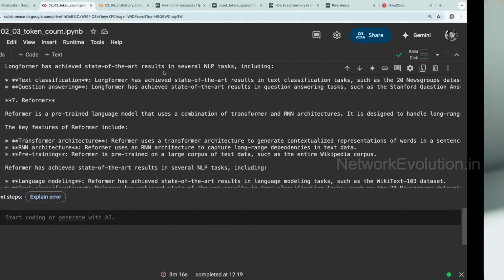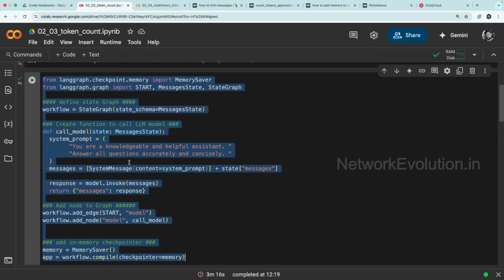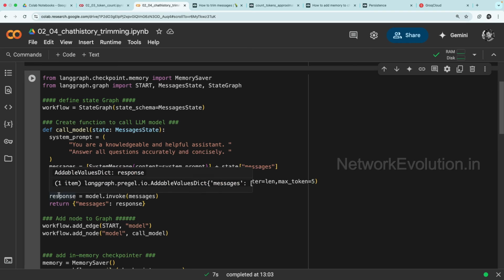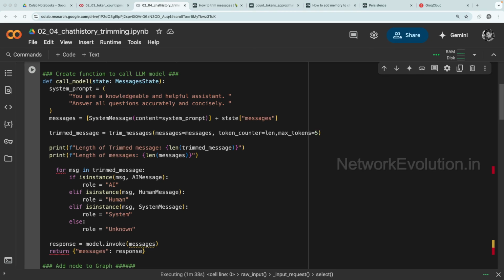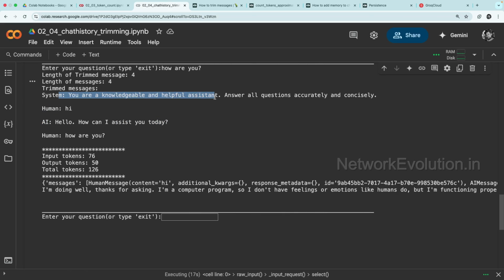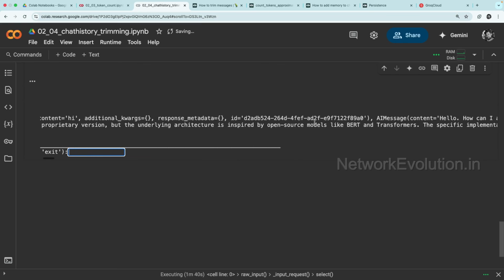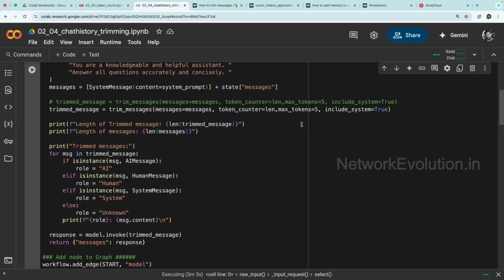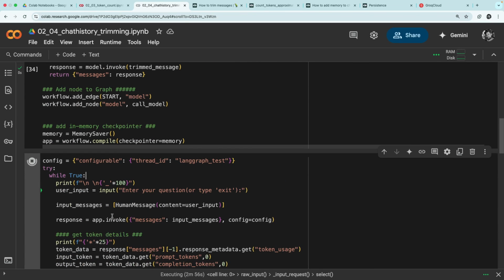09 Build LLM ChatBot | Part 4 - Trim Messagess to reduce the token usage | count_token_approximately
In this video, we continue building our LLM ChatBot using LangGraph and focus on an essential optimization technique: trimming messages to reduce token usage.

You'll learn how to use the trim_messages function effectively, combined with the count_tokens_approximately method, to ensure your chatbot remains efficient and scalable. We cover how to manage the token count by trimming conversation history based on approximate token limits or message counts — without losing the conversation’s context or quality!

We also demonstrate how to integrate this into a StateGraph workflow, how to use MemorySaver for in-memory checkpointing, and how to invoke the model with trimmed messages to optimize API calls and costs.

If you're building LLM-based applications like chatbots, assistants, or agents, mastering message trimming and token management is critical for performance and cost-efficiency.

🔹 Topics Covered:

How to trim messages with LangGraph

Using count_tokens_approximately for better control

Reducing token consumption in LLM apps

Building efficient workflows with StateGraph

Adding in-memory checkpointing with MemorySaver

how to build a genAI app using Langchain, open api key, and streamlit in google colab for free
step-by-step guide on genai apps
How to generate open api key
Add pay as u go credit balance in open
Buy api credits form testing
Convert langchain_groq code to open code
Pip install langchain_openai
Manage chat history using langchain
Chat history storage
Remember ai chatbot history demo

code:
from langgraph.checkpoint.memory import MemorySaver
from langgraph.graph import START, MessagesState, StateGraph

define state Graph
workflow = StateGraph(state_schema=MessagesState)

### Create function to call LLM model ###
def call_model(state: MessagesState):
  system_prompt = (
        "You are a knowledgeable and helpful assistant. "
        "Answer all questions accurately and concisely. "
  messages = [SystemMessage(content=system_prompt)] + state["messages"]

  # trimmed_message = trim_messages(messages=messages, token_counter=len,max_tokens=5, include_system=True)
  trimmed_message = trim_messages(messages=messages, token_counter=count_tokens_approximately, max_tokens=1000, include_system=True)

  print(f"Length of Trimmed message: {len(trimmed_message)}")
  print(f"Length of messages: {len(messages)}")

  print("Trimmed messages:")
  for msg in trimmed_message:
      if isinstance(msg, AIMessage):
          role = "AI"
      elif isinstance(msg, HumanMessage):
          role = "Human"
      elif isinstance(msg, SystemMessage):
          role = "System"
      else:
          role = "Unknown"
      print(f"{role}: {msg.content}\n")

  response = model.invoke(trimmed_message)
  return {"messages": response}

### Add node to Graph
workflow.add_edge(START, "model")
workflow.add_node("model", call_model)

### add in-memory checkpointer ###
memory = MemorySaver()
app = workflow.compile(checkpointer=memory)

LLM model and temperature explained
langgraph
pip install langgraph
langgraph tutorial
langgraph documentation
langgraph github
langgraph vs langchain
langgraph examples
langgraph docs
langgraph tools
langgraph agents example
langgraph architecture
best langgraph course
best langgraph tutorial
benefits of langgraph
langgraph checkpointer
langgraph cloud
langgraph command
langgraph course
langgraph cli
langgraph chatbot
langgraph config
chainlit langgraph
checkpointer langgraph
chatbot using langgraph
command langgraph
langgraph deployment
langgraph deep research
deeplearning ai langgraph
langgraph explained
langgraph embeddings
example langgraph
langgraph persistence
langgraph persistence example
langgraph js persistence
persistence graph
persistence landscape python
persistence examples
persistence in langgraph
persistence example
langgraph checkpointer
langgraph checkpointer memory
langgraph checkpointer memory saver